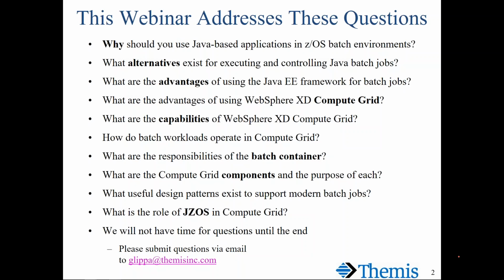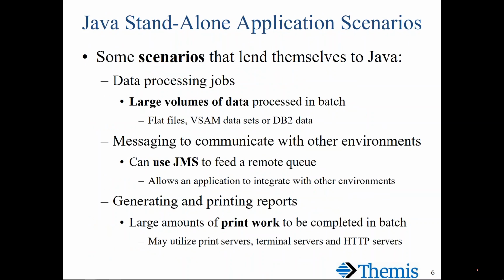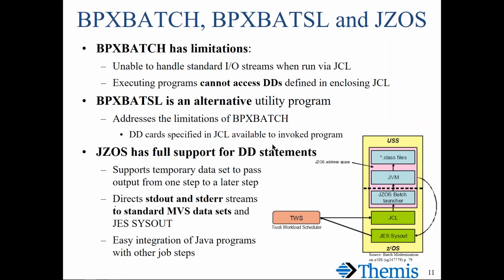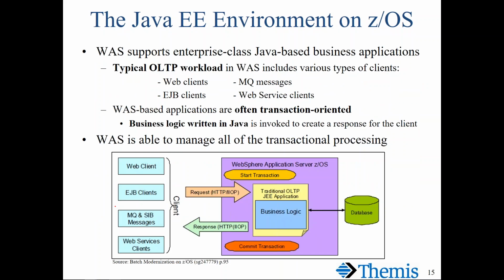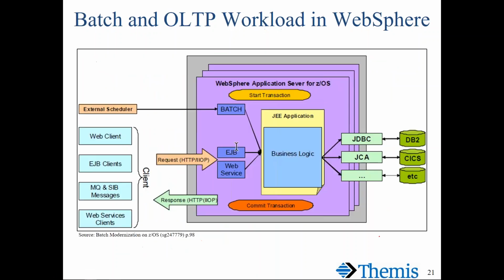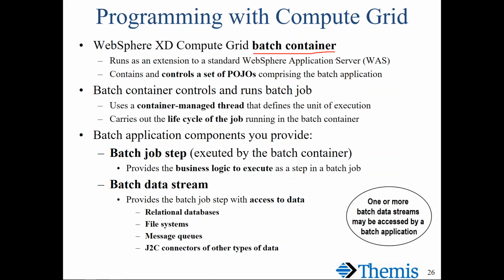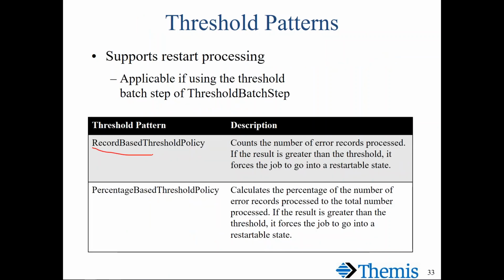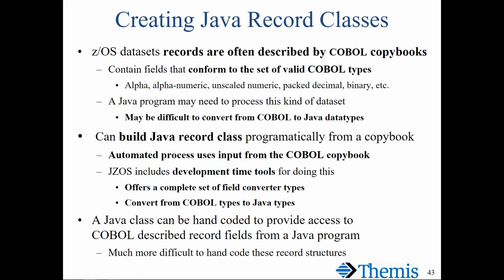Understanding IBM WebSphere Compute Grid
Themis instructor Gregg Lippa provides an overview of running Java batch programs on the mainframe with a focus on the use of IBM's WebSphere Compute Grid.